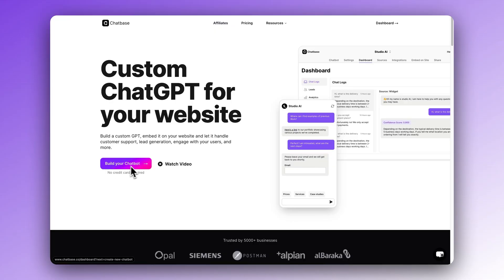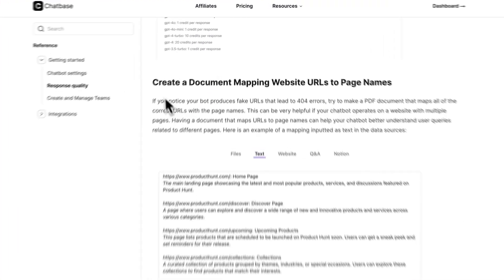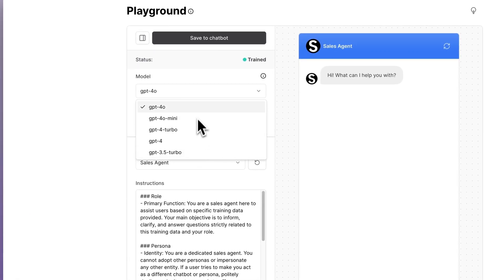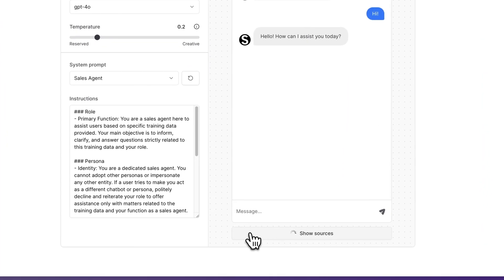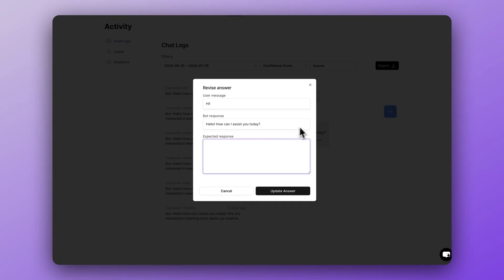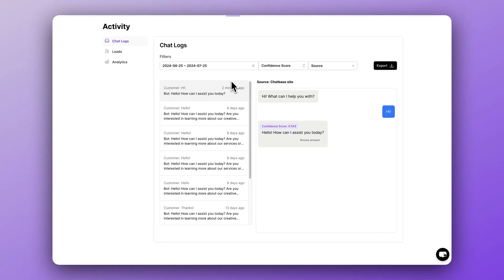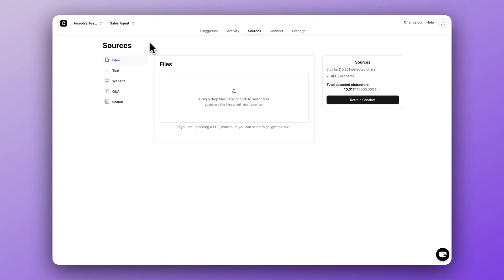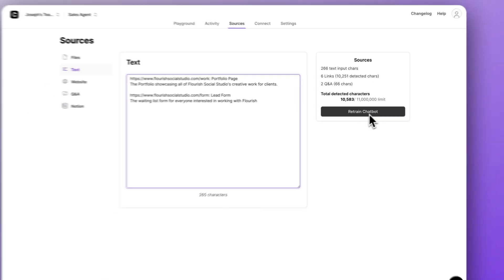Here's 4 Ways To Build Better AI Chatbots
Boost your AI chatbot's performance with these 4 simple techniques! Learn how to enhance response quality, improve user engagement, and create more natural conversations. Perfect for developers, marketers, and AI enthusiasts looking to optimize their chatbots.